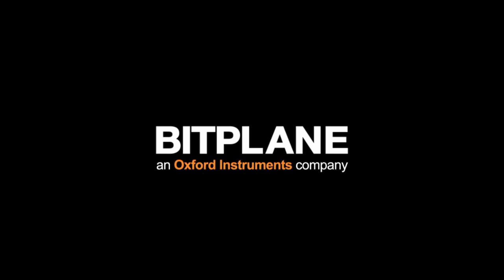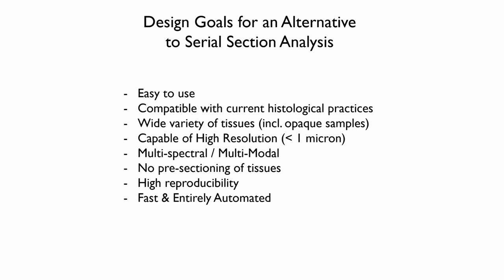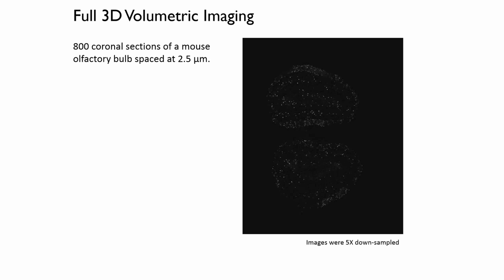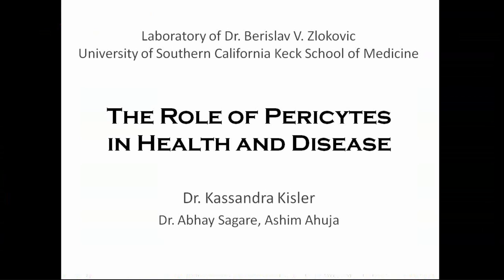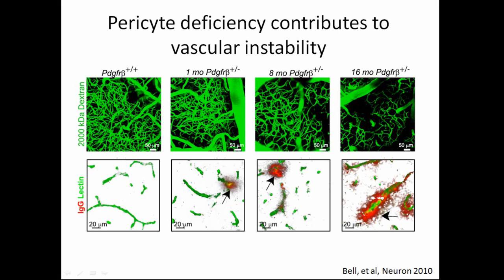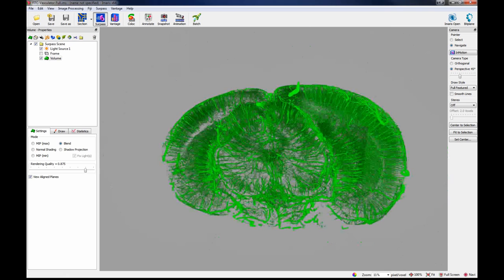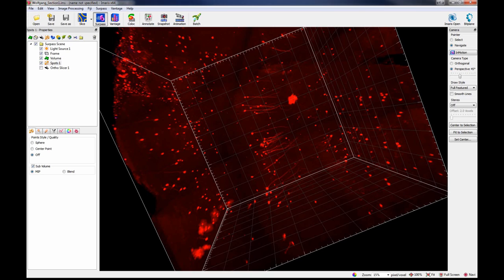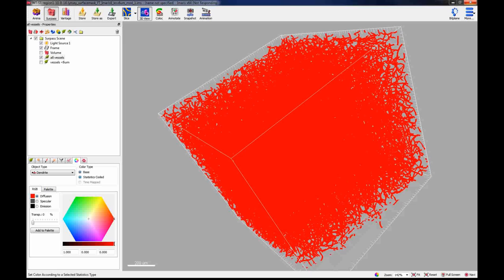Whole Brain Imaging with STP Tomography - When Size Matters from Bitplane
Have you ever dreamt about imaging whole organs in as little as 4 hours through a fully automated combination of optical and mechanical sectioning? Join the talk on 5th November 2014 by Dr. Tim Ragan (CEO of TissueVision) and Dr Kassandra Kisler (Zilkha Neurogenetic Institute, University of Southern California) to learn more about Serial Two-Photon Tomography (STP).